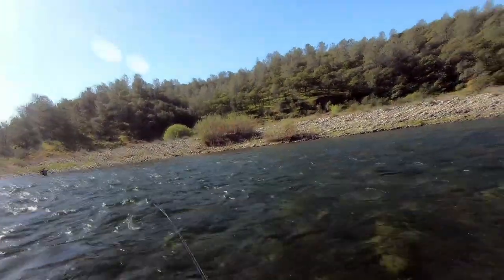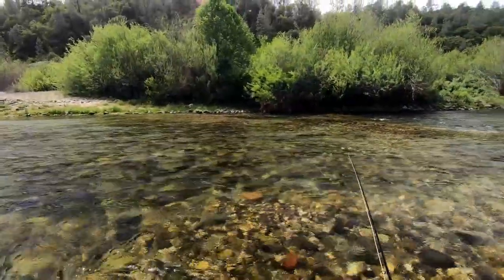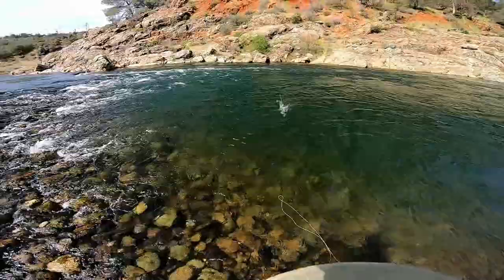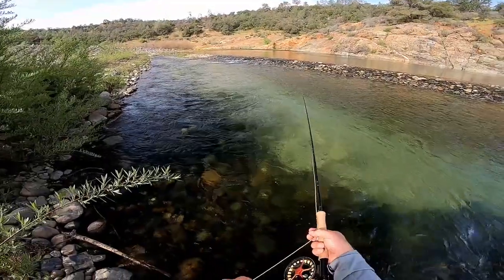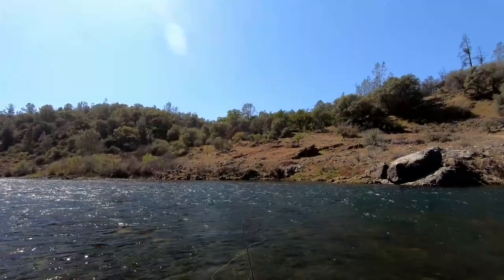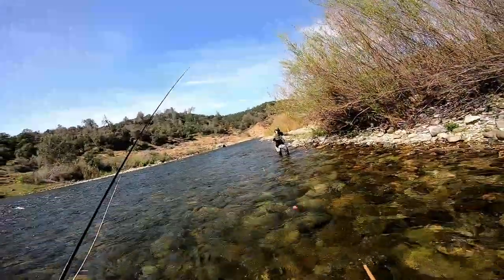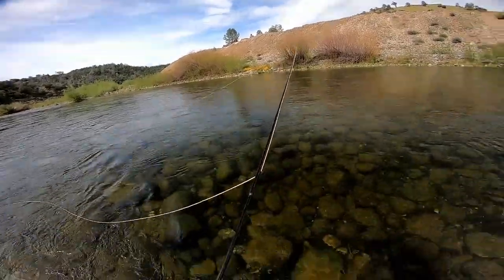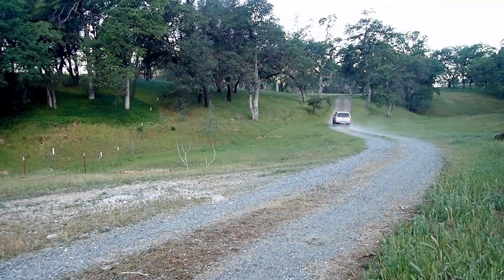Yuba River Spring 2022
Hey youtube. Here is my latest video. It's a collection of a couple of days I spent on the Yuba river in March and April. I spent as much time, as possible, on the Yuba between January and April this year, trying to learn the river. It's an amazing fishery. I still need to explore much more and fish it through the different seasons. At the beginning of the year, I wasn't filming, I was concentrating on fishing. Later in the season, I wanted to get some footage. Unfortunately, I lost a lot a great footage, too lazy to strap on the Gopro, forgot to hit record, or I accidentally changed camera modes on the Gopro. I added some vocal overdubs, which are only in the right speaker. If you don't feel like listening, just remove the right head phone. Hopefully, I will get some more films out through the spring and summer. Let me know what you think. Be safe, stay healthy and enjoy.

Flow